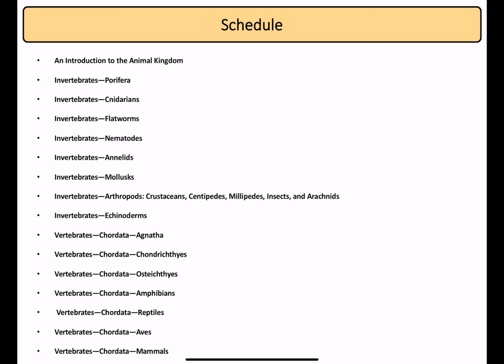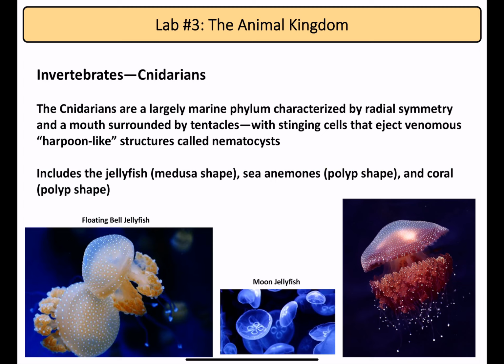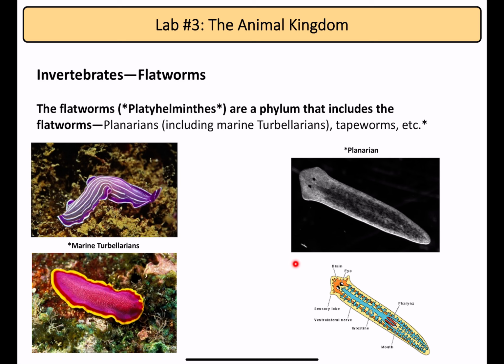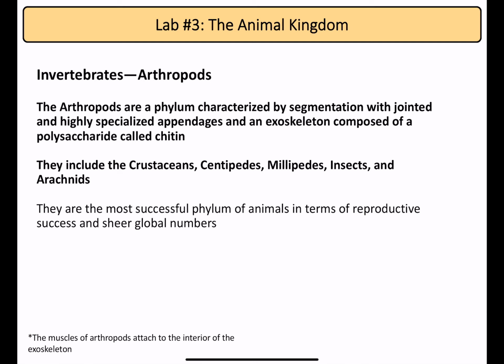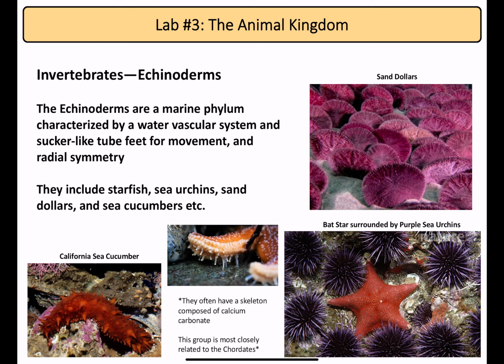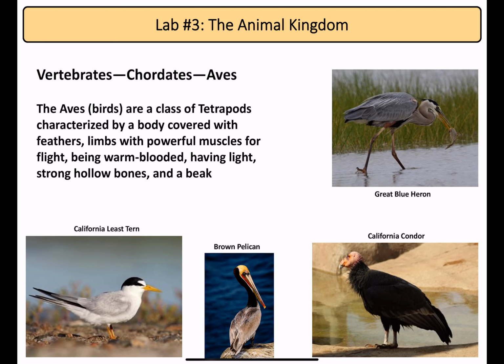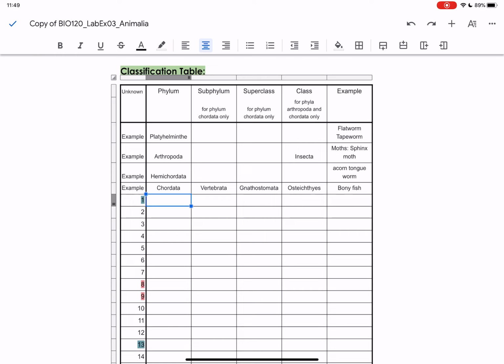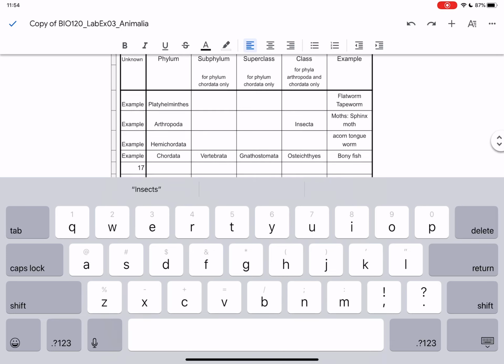The Animal Kingdom